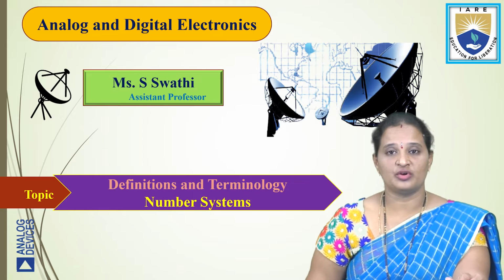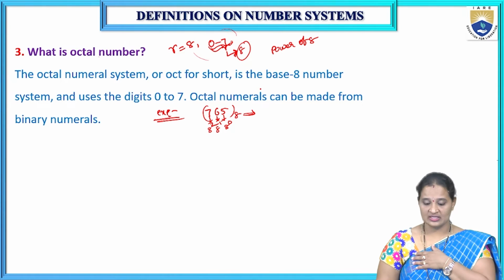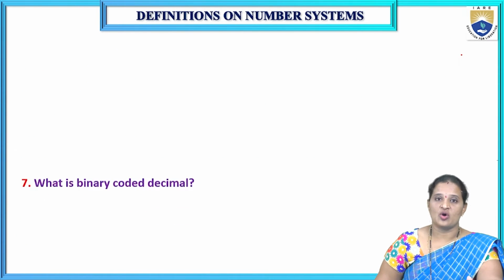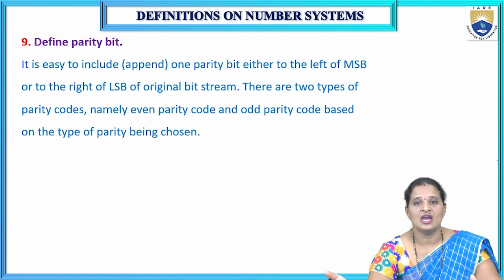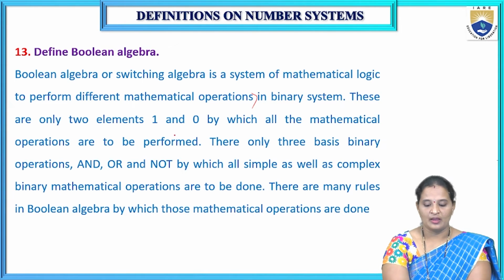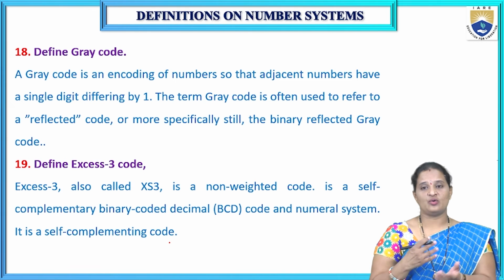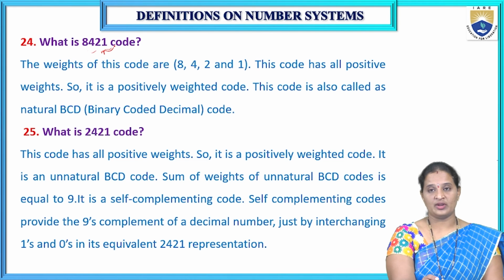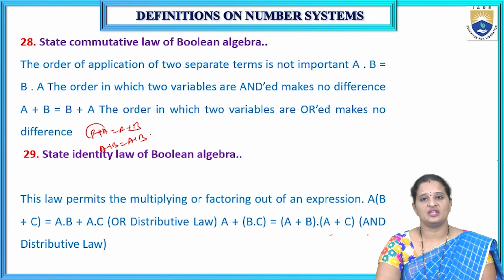Number Systems - Definitions and Terminology by Ms. S Swathi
Number Systems - Definitions and Terminology by Ms. S Swathi | IARE
Conversion decimal number to  binary , octal and hexadecimal  number.

Telangana, India.